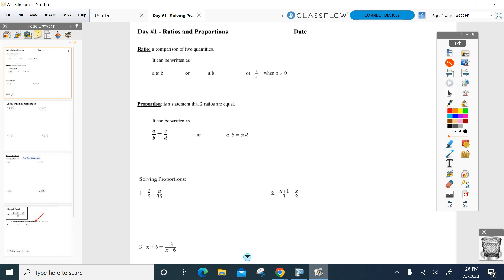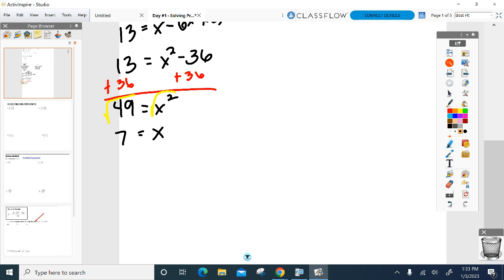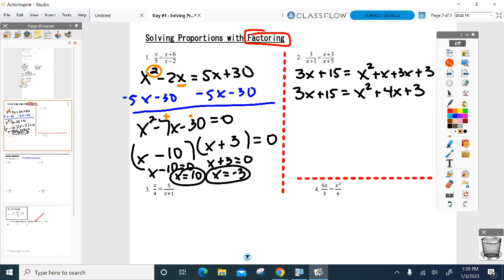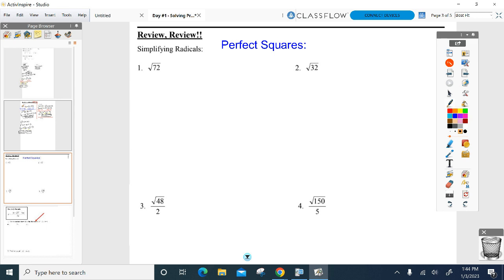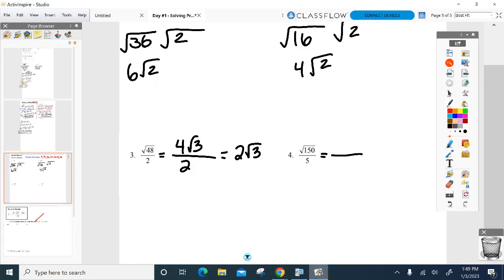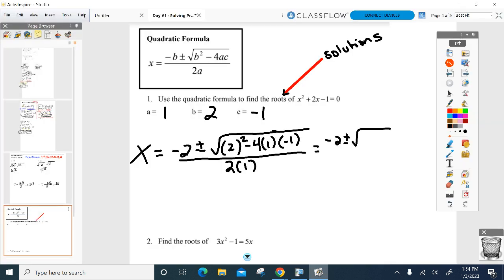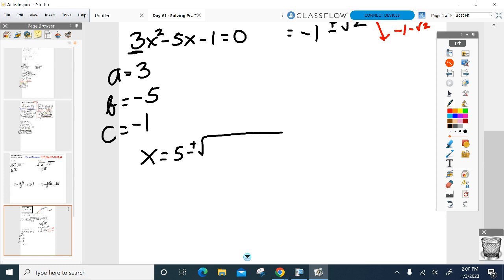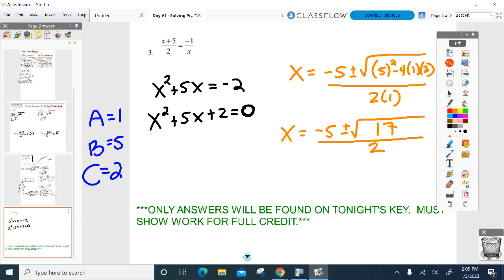Honors Geometry BC January 3rd - Unit 7 Day 1 - Solving Proportions